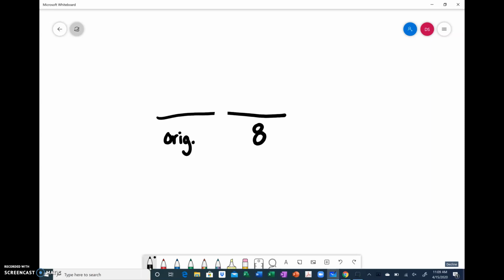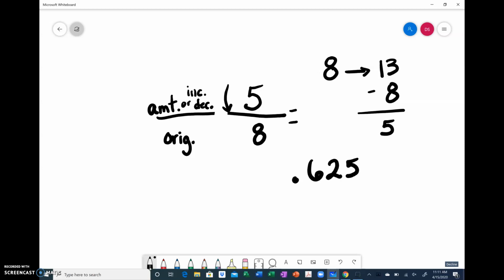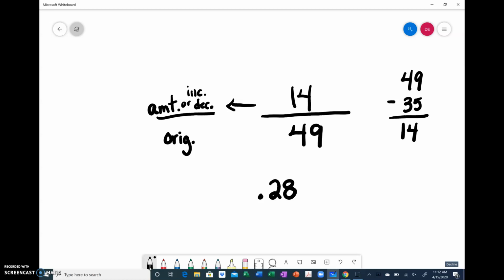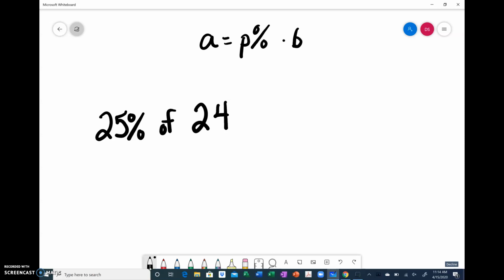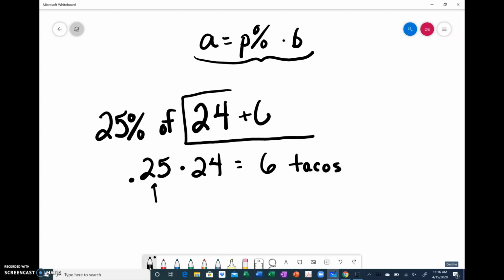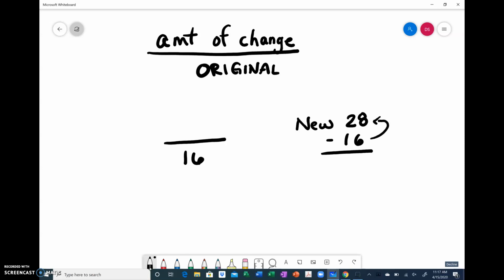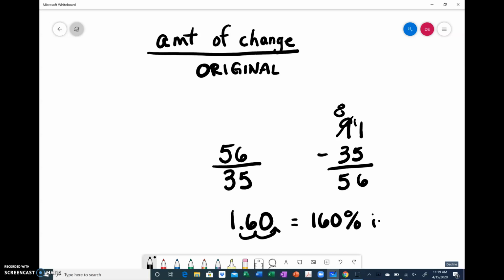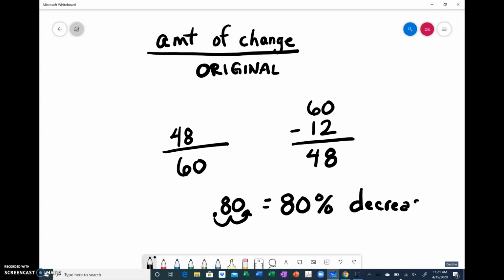Lesson 9.6 Part one on % of change